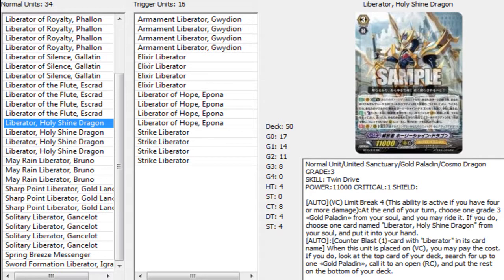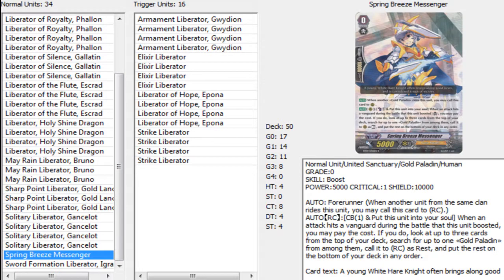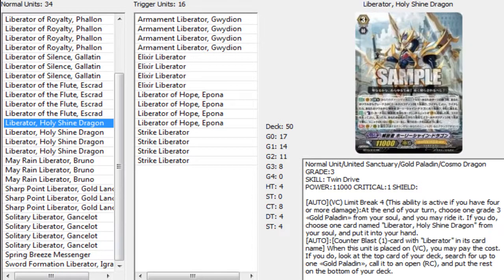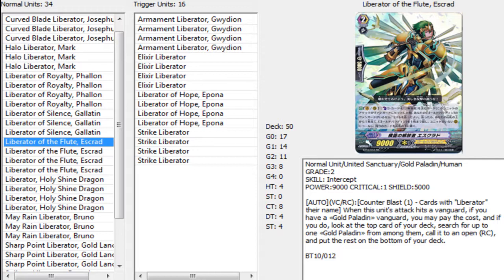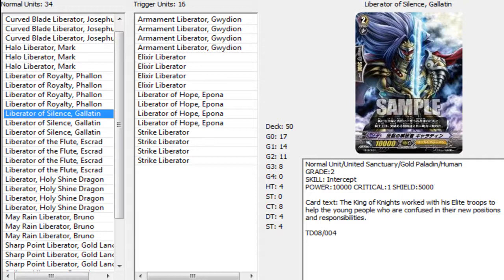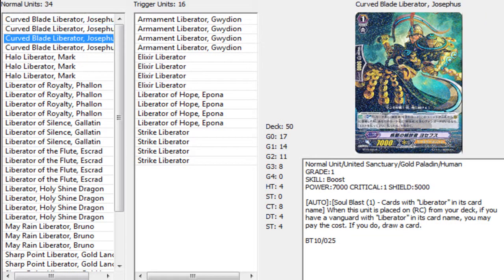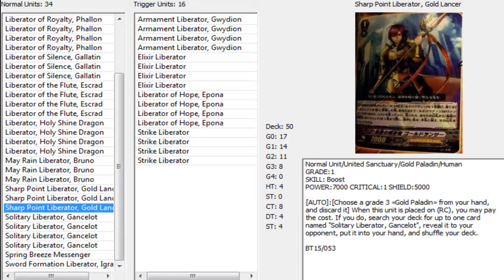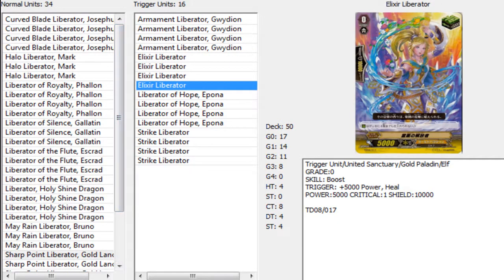Cardfight!! Vanguard Deck Profile - Liberator Holy Shine Dragon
This is a deck profile for Liberator, Holy Shine Dragon! (Post BT15) A fun deck that can be very powerful with it's pluses and constant break ride pressure! Enjoy!!!

Deck List:

17 G0's

x1 Spring Breeze Messenger
x4 Liberator of Hope, Epona
x4 Strike Liberator
x4 Armed Liberator, Gwydion
x4 Elixir Liberator

14 G1's

x1 Sword Formation Liberator, Igraine
x3 Halo Liberator, Mark
x4 Fast Chase Liberator, Josephus
x3 May Rain Liberator, Bruno
x3 Sharp Point Liberator, Gold Lancer

11 G2's

x4 Liberator of Royalty, Phallon
x4 Liberator of the Flute, Escrad
x3 Liberator of Silence, Gallatin

8 G3's

x4 Liberator, Holy Shine Dragon
x4 Solitary Liberator, Gancelot